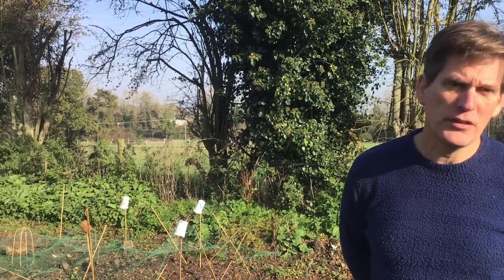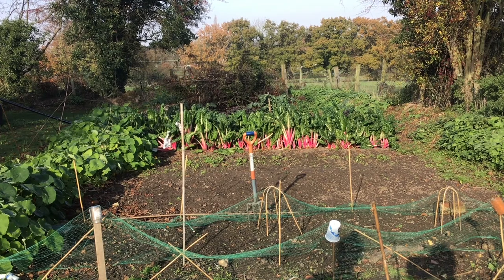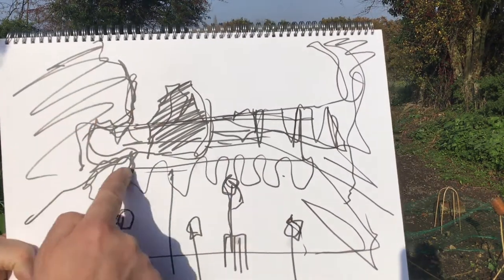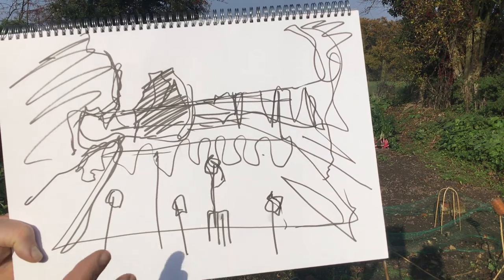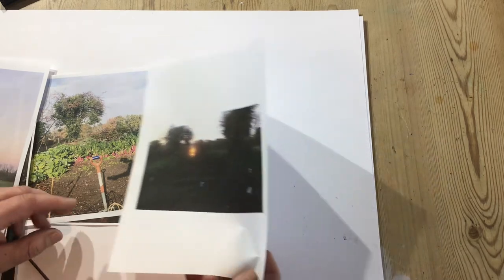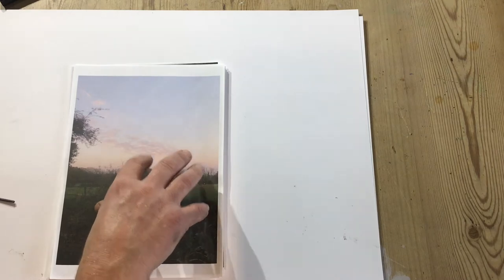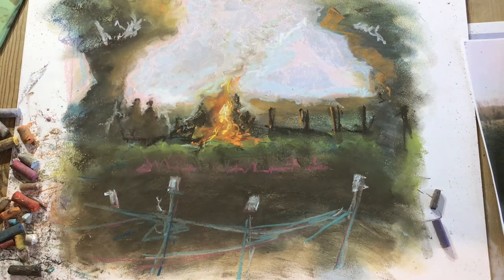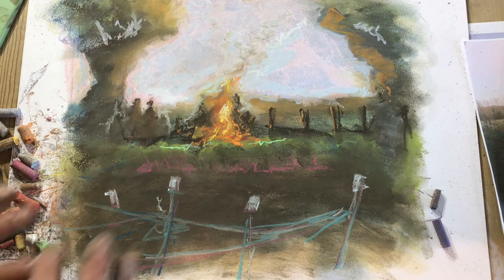9.11.20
Hi. Thank you very much for joining my premium account. My name is Tom Cringle. I’m a landscape artist and teacher from Norfolk. I plan to upload short tutorials to help pass the time and relieve the boredom in a fun and educational way whilst we are all stuck at home during the current crisis.